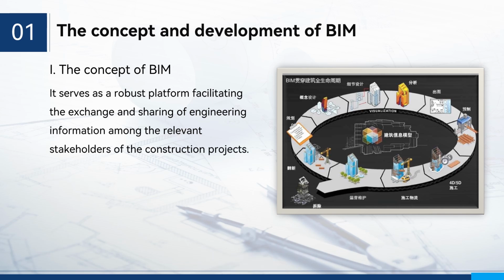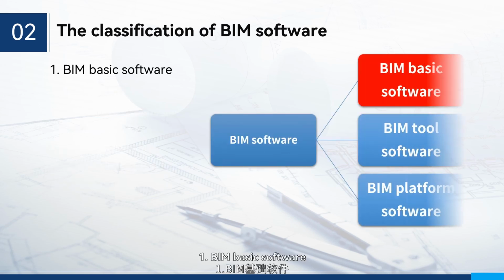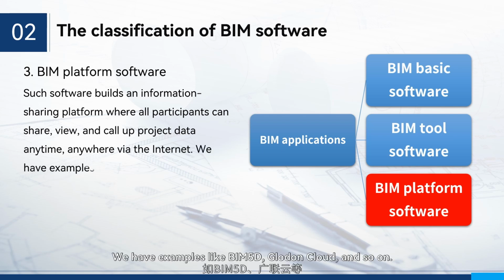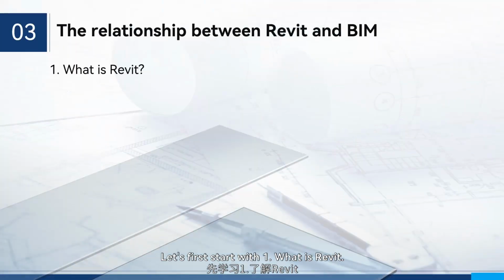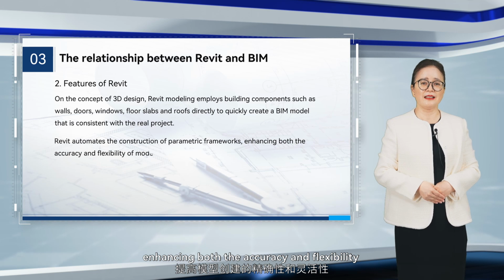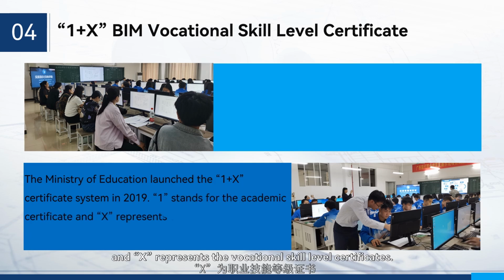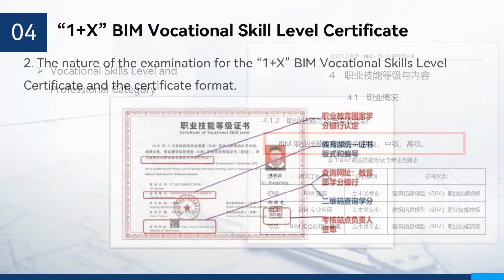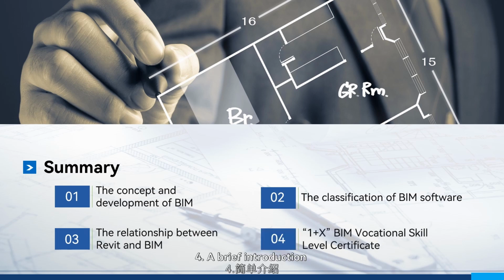1.The Basics of Building Construction